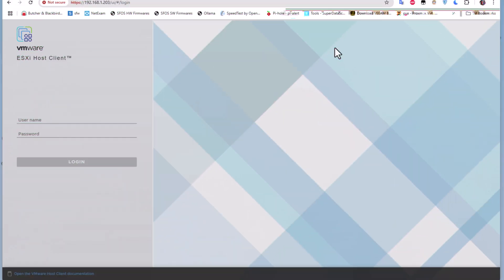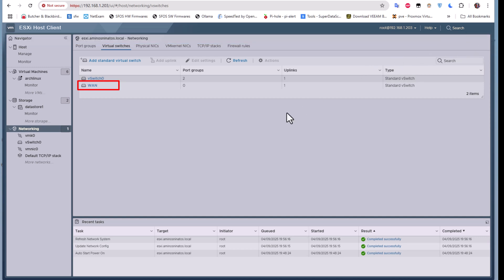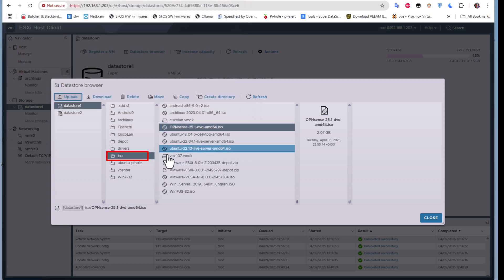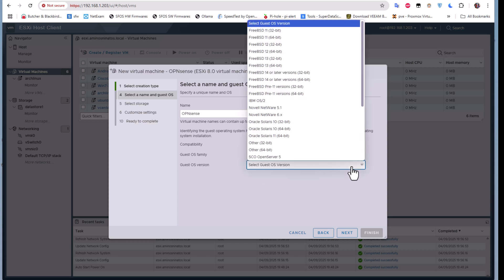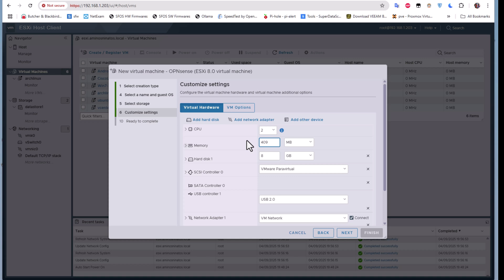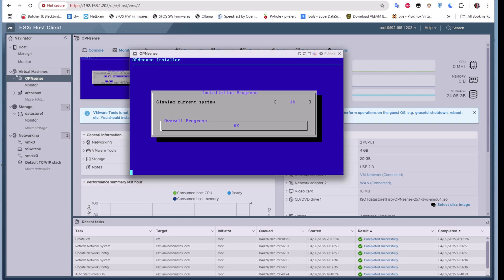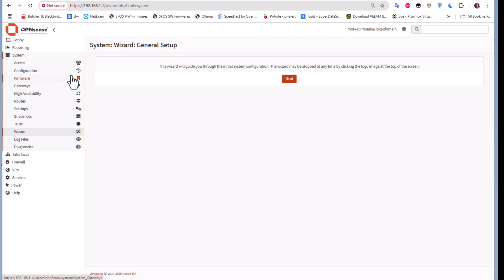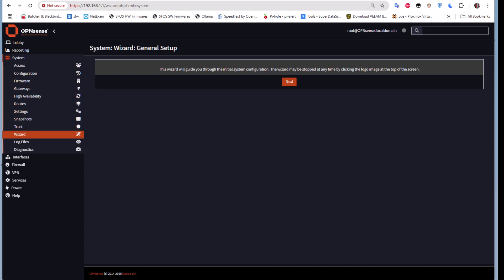How To Install OPNsense Firewall On Vmware ESXI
Want to run your own firewall or router in a virtualized environment? In this comprehensive video, we’ll walk you through how to install OPNsense 25.1 on VMware ESXi, from downloading the ISO to configuring your first firewall rule. This is a perfect starting point for anyone looking to build a homelab, secure their network, or learn virtualized networking.

This tutorial is designed for beginners and intermediate users who want a clean and repeatable method of deploying OPNsense on VMware vSphere / ESXi hosts. By the end, you’ll have a fully operational virtual firewall ready for customization and further expansion.

🎯 Topics Covered in This Tutorial:

✅ How to upload the ISO to your VMware ESXi datastore

✅ Creating a virtual machine tailored for OPNsense

✅ Allocating CPU, memory, and configuring disk options

✅ Adding multiple network interfaces for LAN/WAN separation

✅ Booting from the OPNsense ISO and completing the installation

✅ Initial configuration using the console menu

✅ Accessing the web interface (GUI) for final setup

💬 Got questions or issues?
I also do tutorials on advanced OPNsense features like VLAN setup, VPN configuration, IDS/IPS with Suricata, and more.